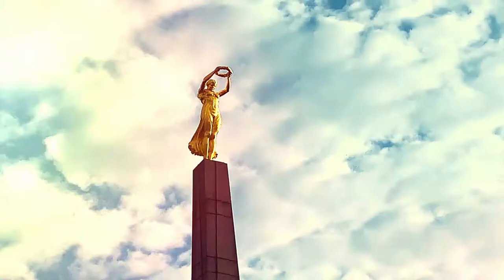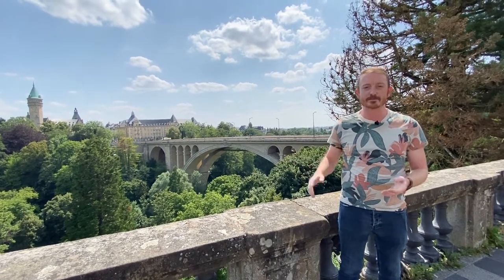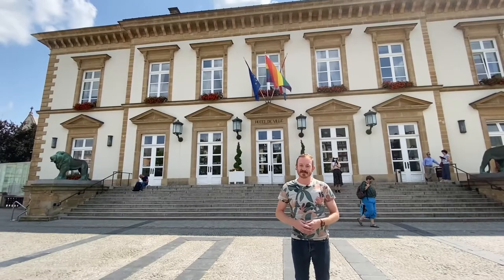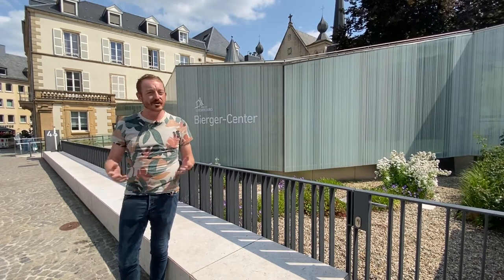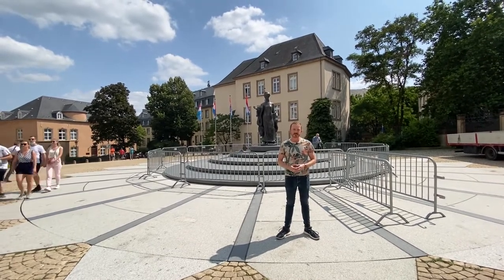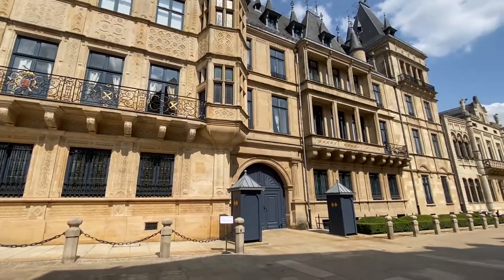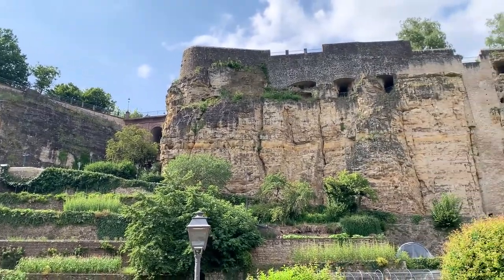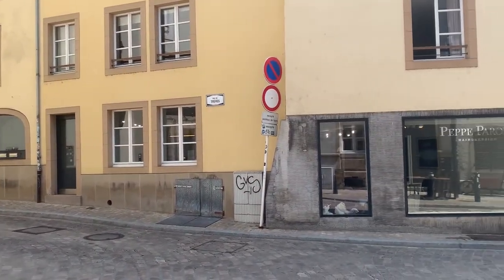Luxembourg City Tour for Future Dual Citizens | Daniel Atz, LuxCitizenship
Are you headed to Luxembourg City in 2022? LuxCitizenship's Founder Daniel Atz takes you on our day tour of Luxembourg City, of one of Europe's least well known and promising capital cities. You'll learn more about some of the LuxCitizenship team's favorite tourist sites in the city, the Luxembourg monarchy and politics, and Luxembourg's history. You'll also see as well where you need to go to make your Luxembourg Dual Citizenship declaration, the Bierger Center.

Luxembourg City is one of the European Union capitals and this year Luxembourg's second city Esch-sur-Alzette is a European Capital of Culture 2022. Esch-sur-Alzette is 30 minutes by train or car from the Grand Duchy's capital, Luxembourg City.

Daniel Atz is an American-Luxembourg dual citizen. His business LuxCitizenship has helped over 1,000 Americans on the path to dual citizenship? Americans with ancestors from Luxembourg can contact LuxCitizenship to find out if they are eligible for Luxembourg Dual Citizenship

Did you know that thousands of Americans with ancestors from Luxembourg have applied for Luxembourg Dual Citizenship? By the end of 2022, American-born citizens will be equivalent to 1% of Luxembourg's population. Check out our unique in the world study of this group